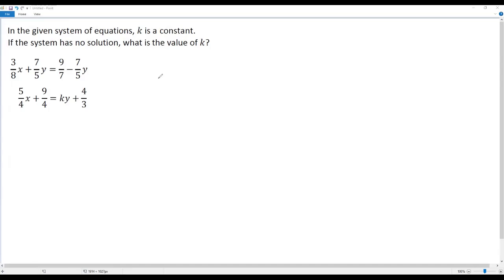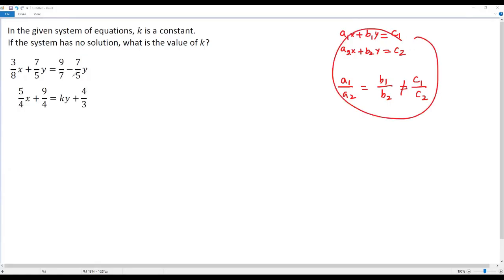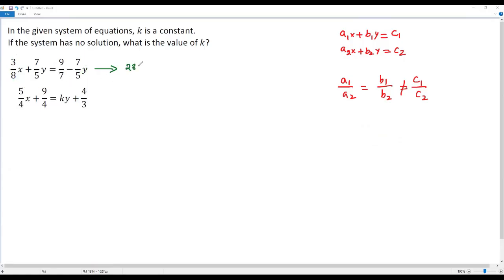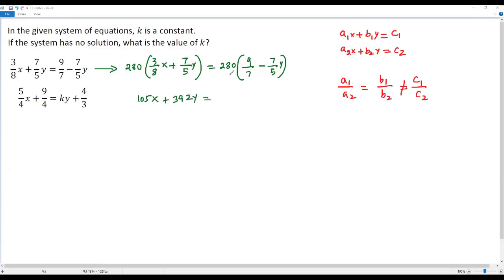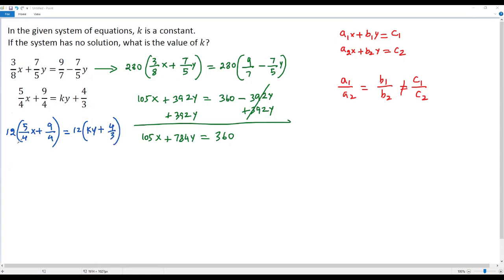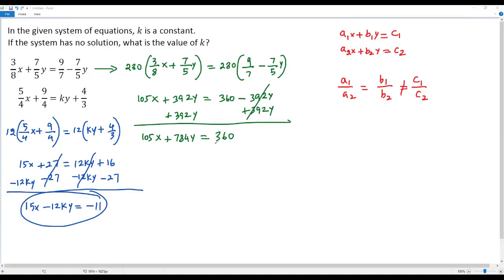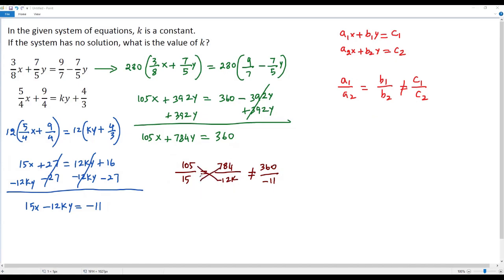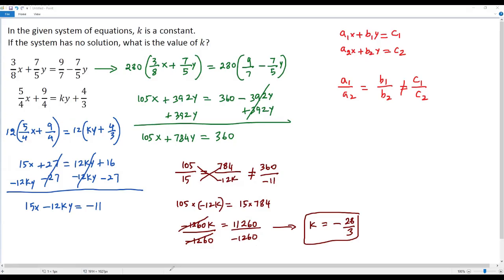SAT Math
In the given system of equations, k is a constant. If the system has no solution, what is the value of k?